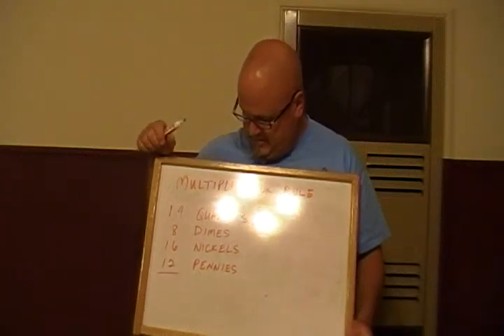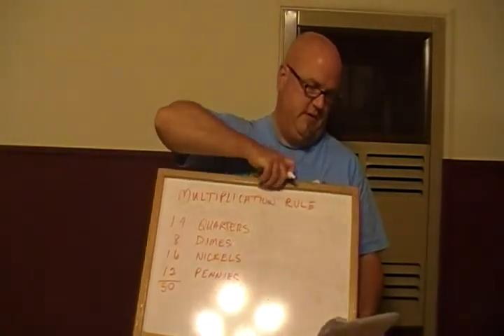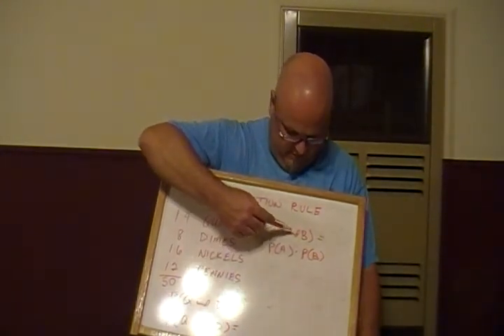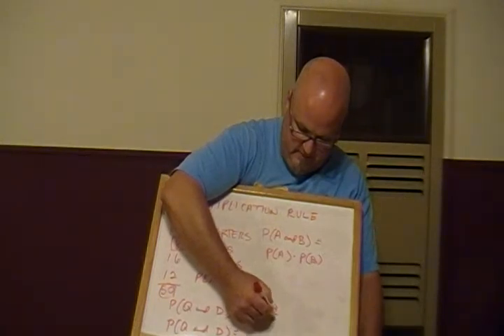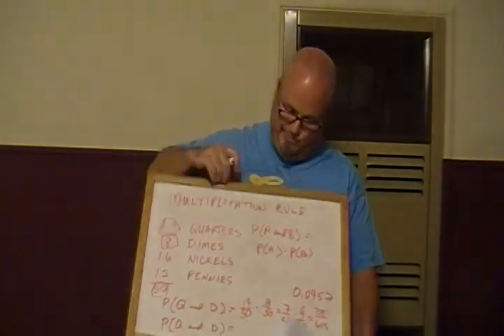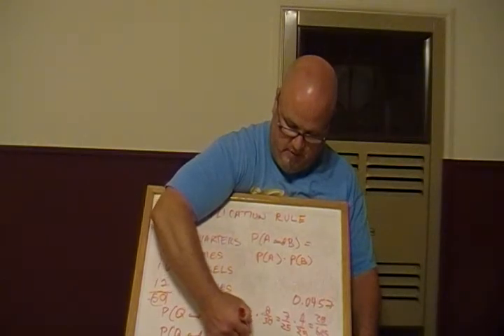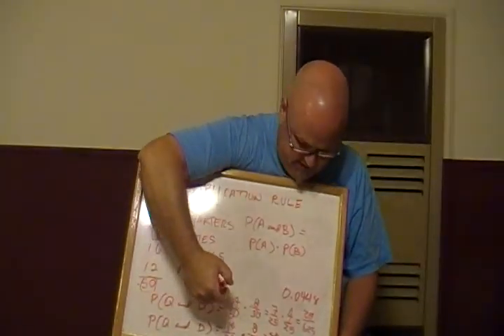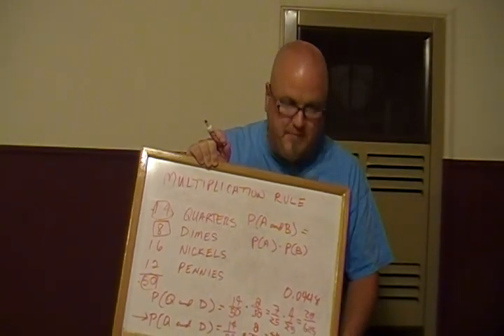Multiplication Rule of Probability for Independent Events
Examples of the multiplication rule of probability, P(A and B) = P(A) x P(B),  with and without replacement.